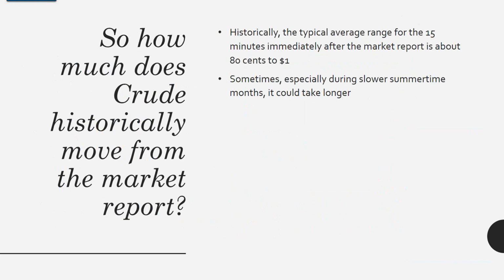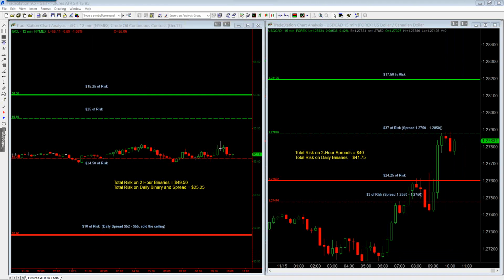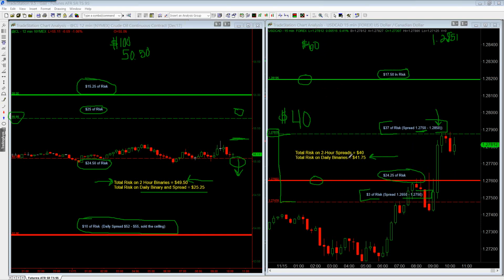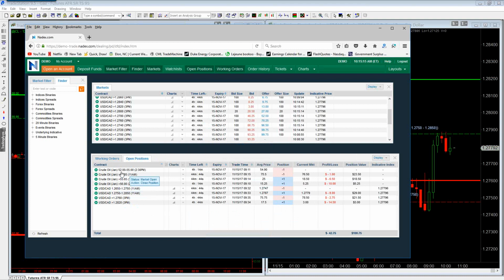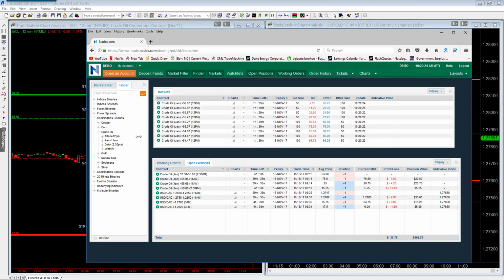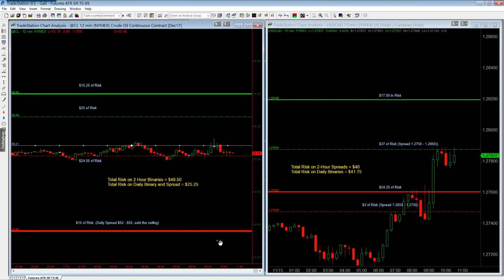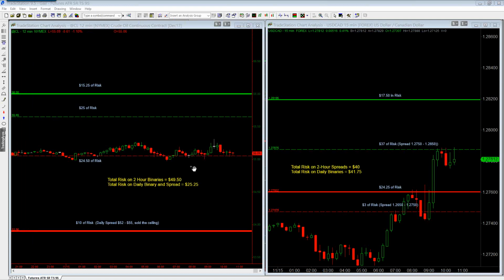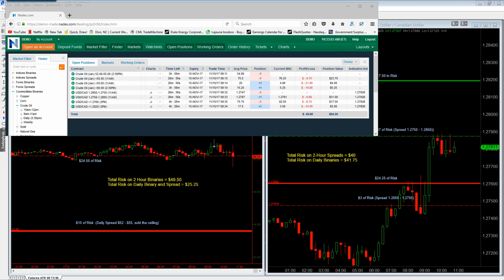Secrets for Trading the Crude Oil Inventory Report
Free practice account This webinar will be presented by the founder of TradersHelpDesk, Gail Mercer, who will show you the potential opportunities available for trading a potentially high volatile market report.  Every Wednesday at 10:30am, the Crude Oil Inventory Report is typically released. Crude oil prices can be quite volatile on the release of this report which can result in very high risk if trading futures outright, however with the binary options and spreads provide the perfect opportunity for traders to limit their risk and still potentially profit from this report.

Gail will show you how to:

• Enter and Exit using binary options
• Enter and Exit using spreads
• Combine trades using both Crude and USDCAD binary options and spread combinations